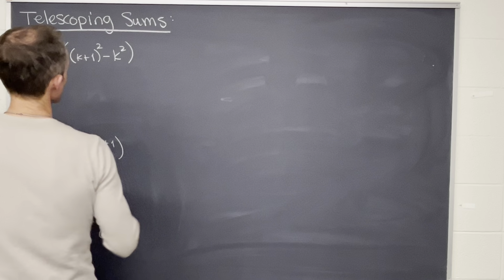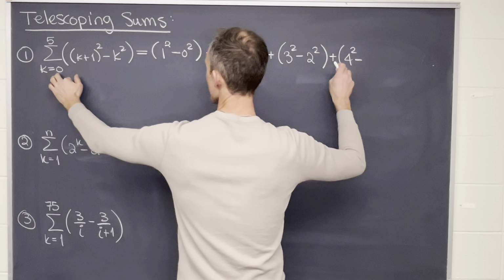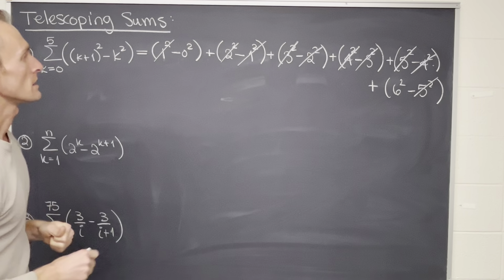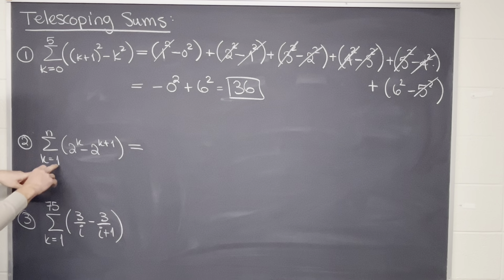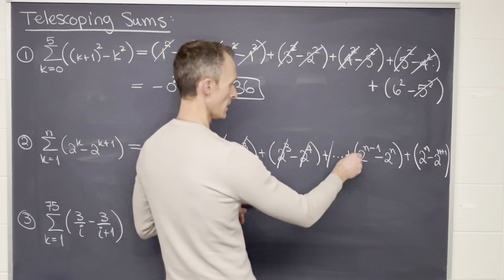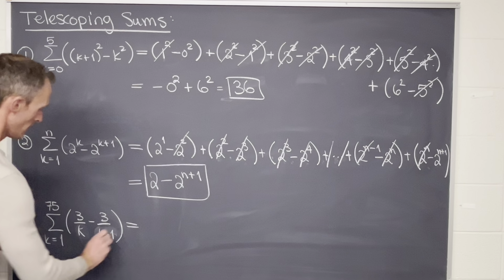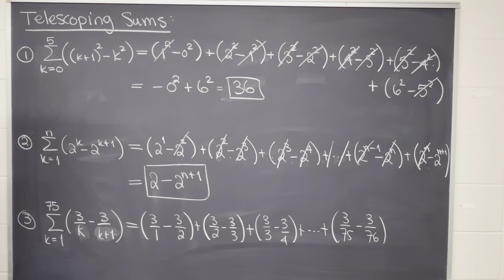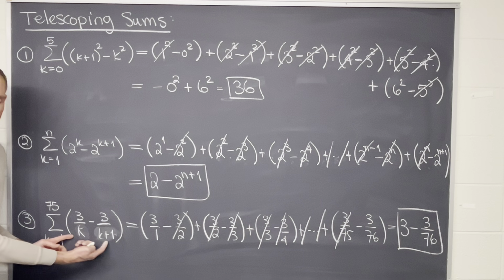Telescoping Sums: The Collapse of Addition